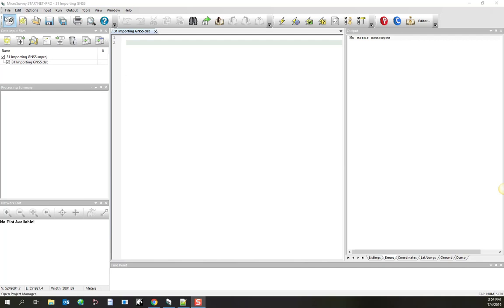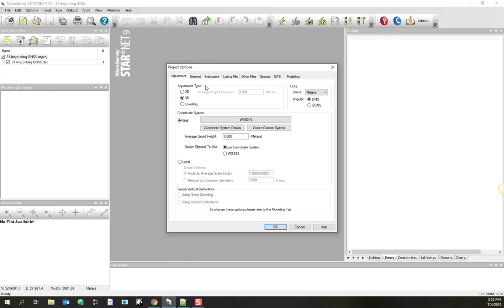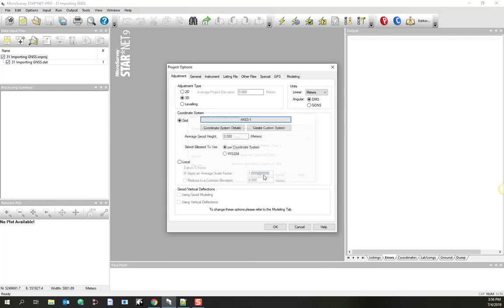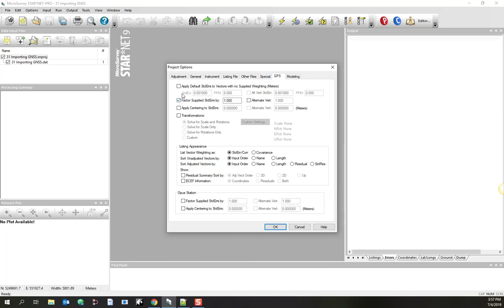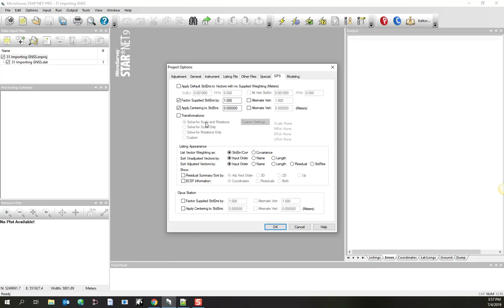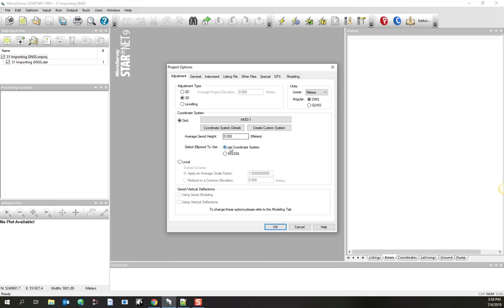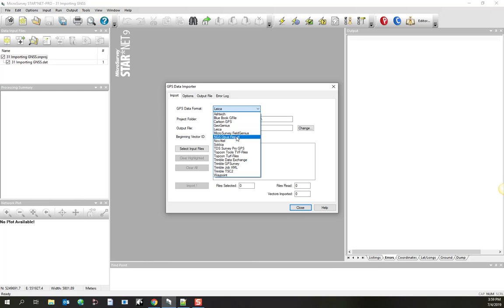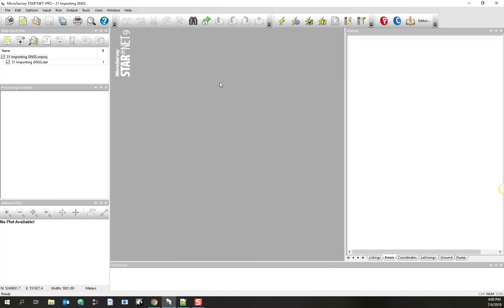Least Squares Adjustment - STAR*NET Importing GNSS Baselines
An Introduction to importing GNSS Baselines from your GNSS Post Processing Package